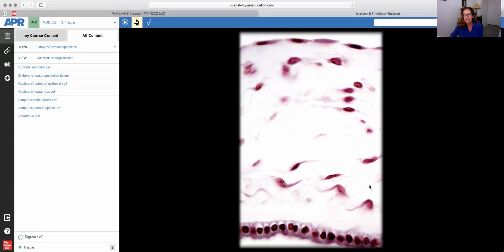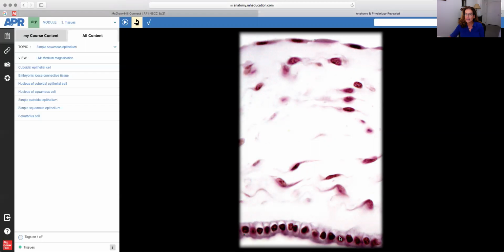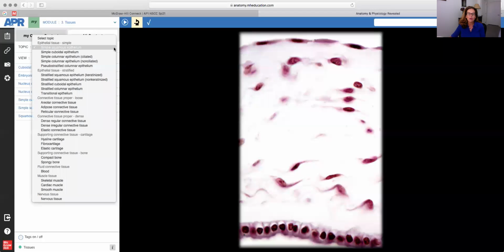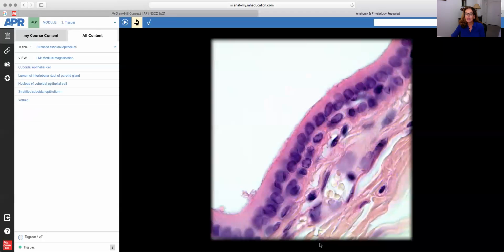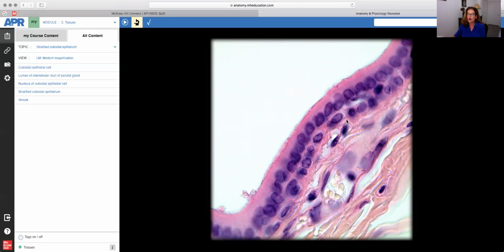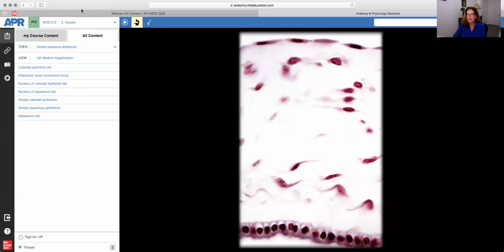Mini Intro into Epithelia tissue